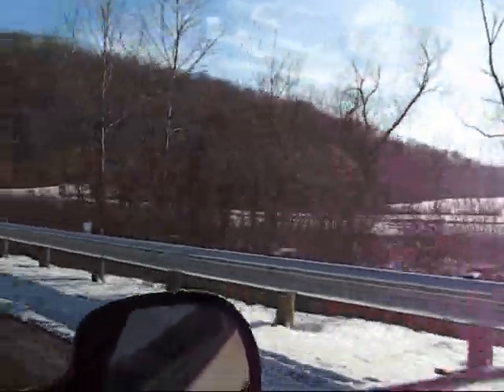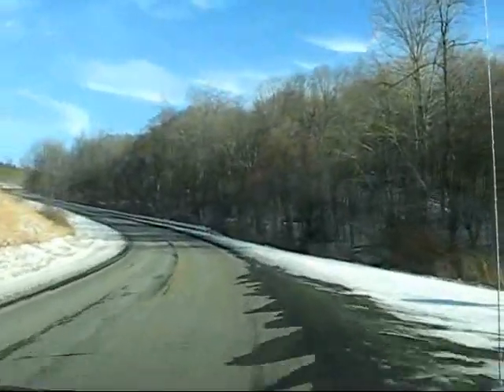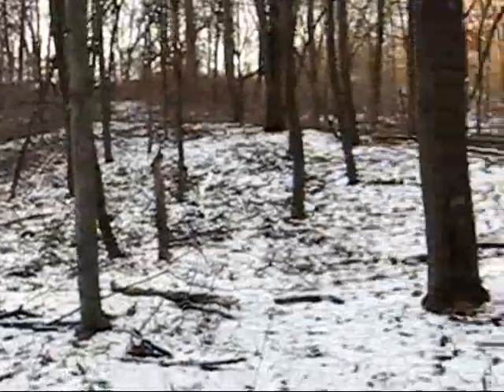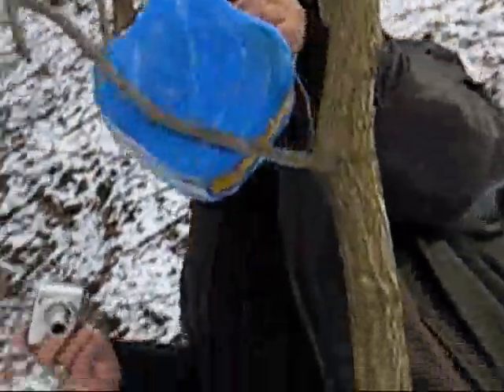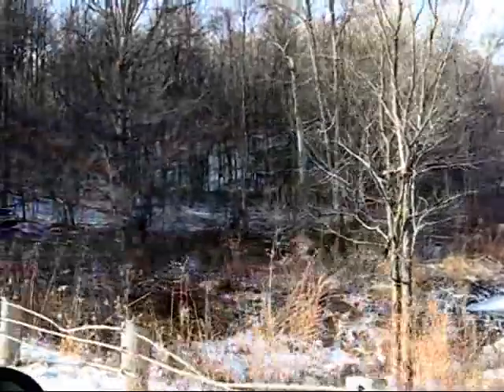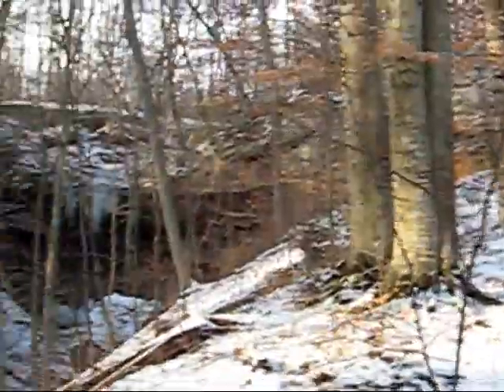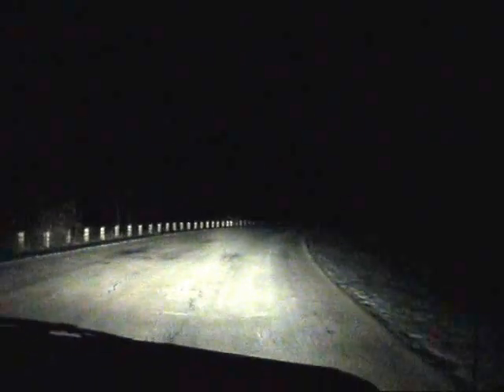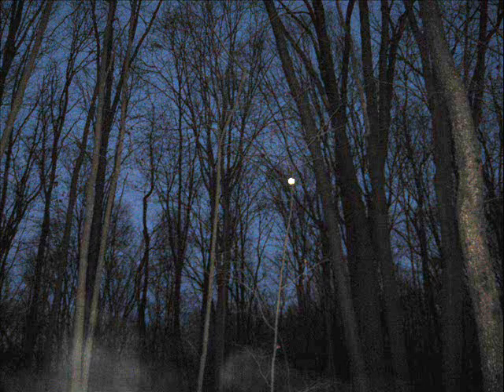Saltfork Adventure blue122.wmv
natman and myself  checking the park areas to trailcam to finding footprints that are unknown to a shelter discovery  found and doing research and enjoying the cold and snow  to exploreing areas of the park.